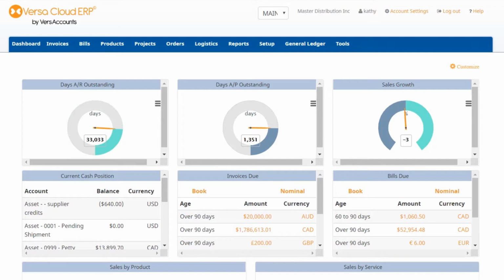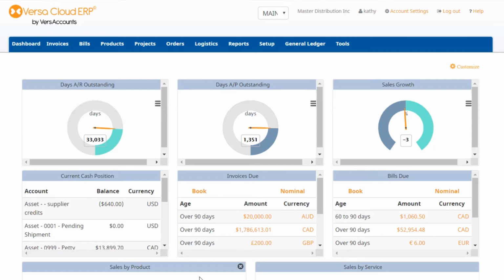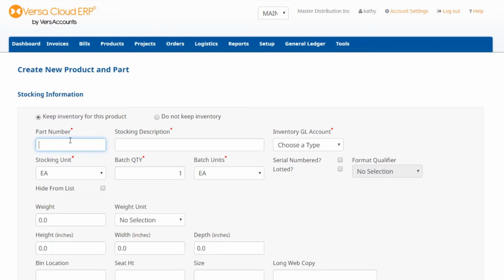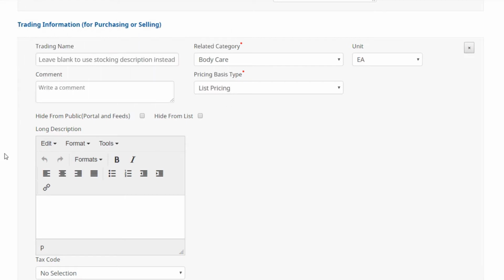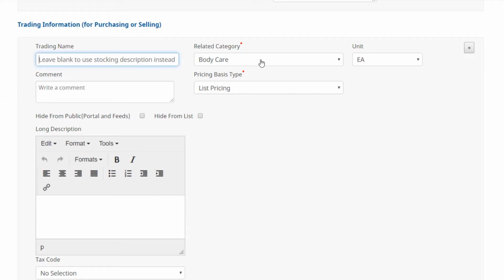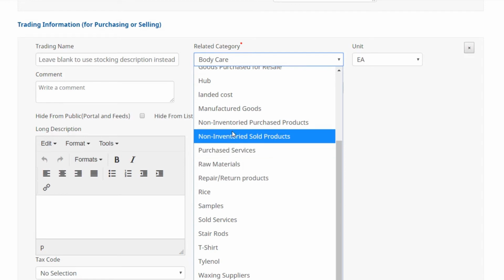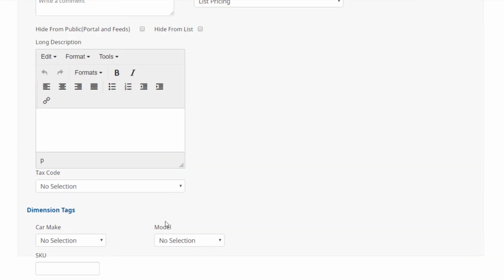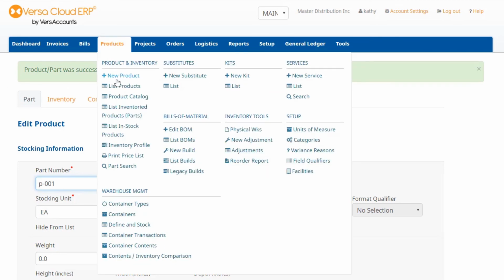How to Add a Product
Overview

All items on your Sales Orders and your Purchase Orders must either be Products or Services.

Products are physical entities that can be shipped and received -- they will have packages and packing lists associated with them.

Services, on the other hand, are generally intangibles; they can not be fit into boxes and they have no need for accompanying packing lists. Therefore, VersAccounts distinguishes between Products and Services as they are bought and sold by your firm.

The principal difference in their treatment is that Products purchased and sold by your firm will always be related to Purchase Receipts and Order Shipments, respectively. From a practical standpoint, your 'Shipping and Receiving' personnel will be dealing only with Products.

By default, whenever you create a new inventoried Part whose inventory type is 'Raw Materials', it will be assigned as a Product that is 'For Purchase'. Likewise, when you create a new inventoried Part whose inventory type is 'Finished Goods Inventory', it will be assigned as a Product that is 'For Purchase' and 'For Sale'.

To create a product, click on Products from the top menu, then click on New Product.

You will need to fill out details about the products.

Choose if the product is inventoried or not.

Then enter details for the products like part number, stocking description, inventory asset account.

The names of such inventoried products will, by default, be the combination of the Part Number and the Description of the Part. For example, if you create a new Finished Goods Inventory product with Part Number 'P-001' and a description of 'Pencil', the corresponding default product name will be 'P-001 / Pencil'. This product name will appear on Purchase Orders and Sales Orders unless you choose to explicitly assign a Product name to it. (See Updating Products and Services)

Another aspect of Products is that several trading names can be related to a single inventoried Part. This is useful whenever you have a type of Finished Goods Inventory that you sell to more than one market. By default, a product will have a minimum of one trade name. You can keep the trading name blank if you want to use the stocking description of the product.

For instance, if you sell a pencil through retail sales as well as to a distribution network, you would create two products related to Pencil and assign the products to categories called Retail or Distribution, each category with a corresponding revenue account.

A Category is a grouping of Products and Services. All products and services within a Category can be either bought, sold, both, or neither, depending on the category's related 'For Purchase' and 'For Sale' flags.

A category also has a related Revenue account for products or service that are sold. Each product or service that you create will belong to one (and only one) category.

Products within a category will be listed together on the drop-down lists used for creating Purchase Orders and Sales Orders.

VersAccounts defines some default Product and Service Categories:

Category For Purchase For Sale Expense Account Revenue Account
Raw Materials X
Manufactured Goods   X   Sales
Goods Purchased for Resale X X   Sales
Non-Inventoried Purchased Products X
Non-Inventoried Sold Products   X   Sales
Purchased Services X   COGS
Sold Services   X   Sales

Default categories cannot be deleted or edited. They are designed to be suitable for most small manufacturing operations. See more Products and Services: Updating Categories

The categories for Raw Materials and Goods Purchased for Resale are not related to any expense account; products belonging to these categories, when purchased, will be posted to their related Part sub-accounts. However, Non-Inventoried Purchased Products does not have a related expense account; the related expense account will be entered whenever a Bill for such products is entered.